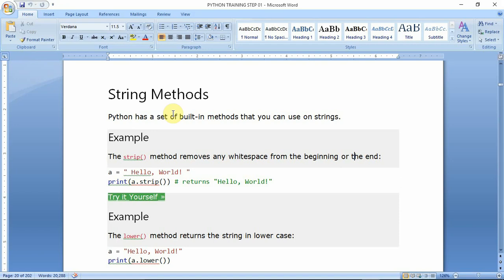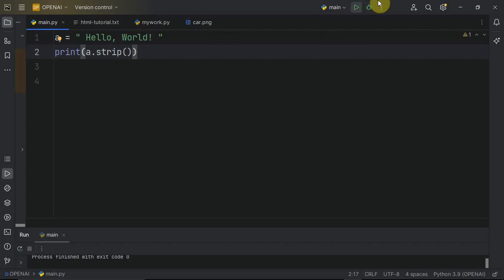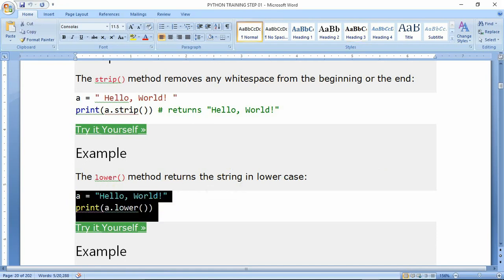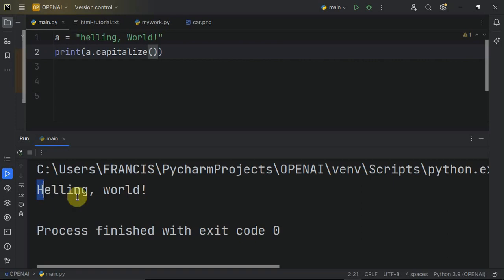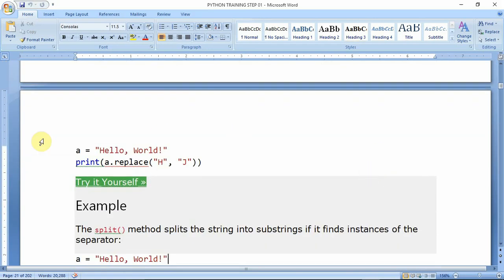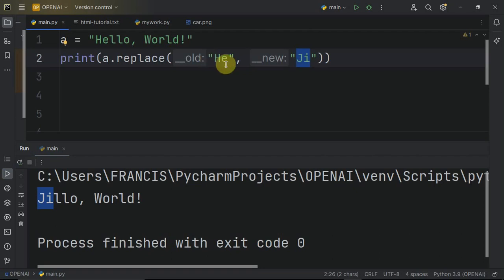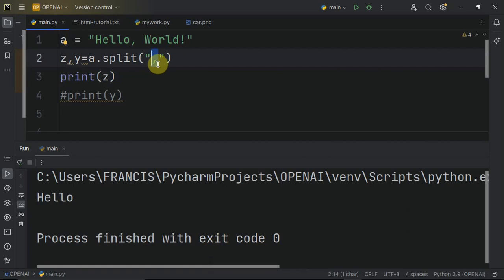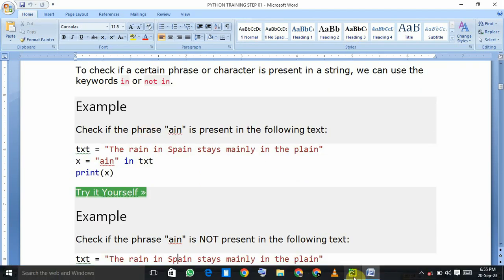python for beginners step_3: string methods in python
this is a python tutorial video step 3: we treated mainly on python methods.